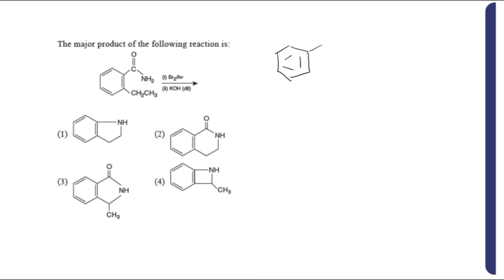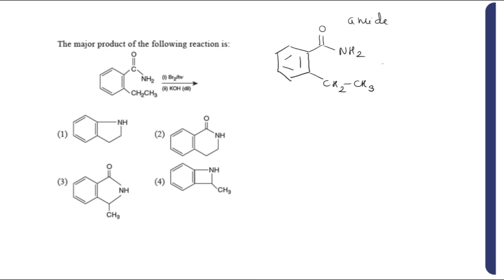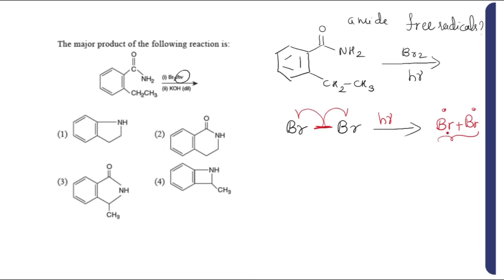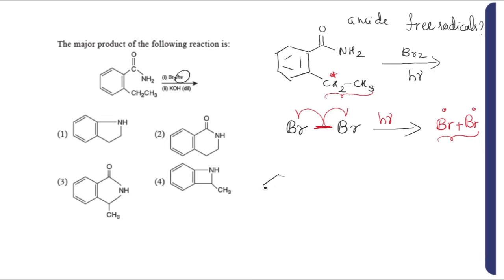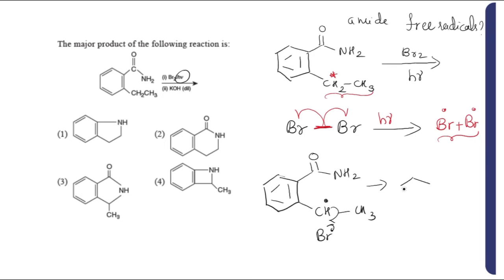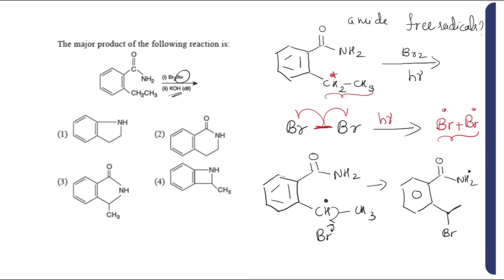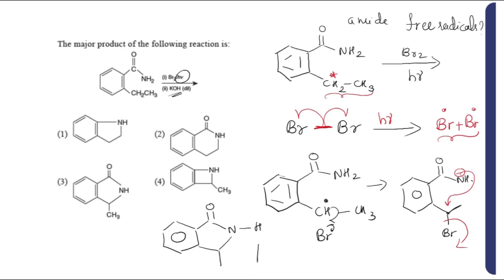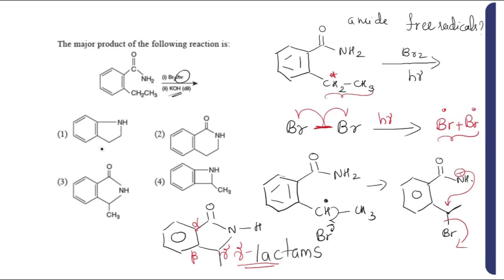IIT-JEE Chemistry Question | Lactam Formation Explained | Organic Chemistry MCQ for JEE & NEET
Can you solve this IIT-JEE level Organic Chemistry question on Lactam Formation? In this video, we analyze the reaction step by step, understand the reaction mechanism, eliminate incorrect options, and arrive at the correct answer using conceptual organic chemistry.

This session is useful for JEE Advanced, JEE Main, NEET, KCET, and other competitive exams, helping you strengthen your understanding of reaction mechanisms and heterocyclic compound formation.
Topics Covered:
Lactam formation
Reaction mechanism
Organic chemistry MCQ solving
IIT-JEE & NEET preparation
Exam-oriented concepts and shortcuts